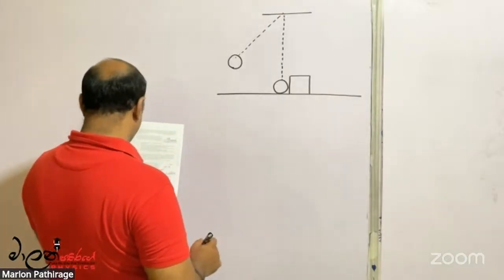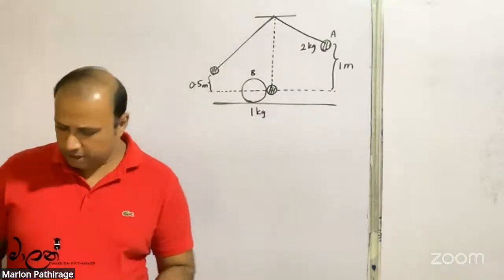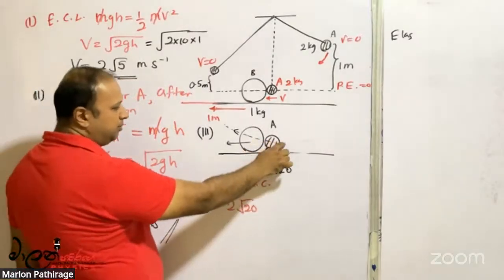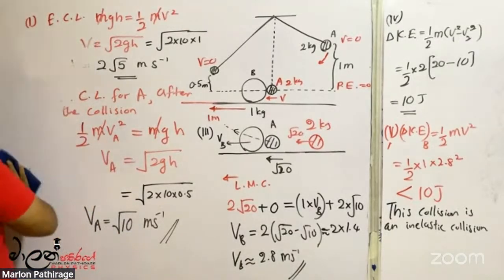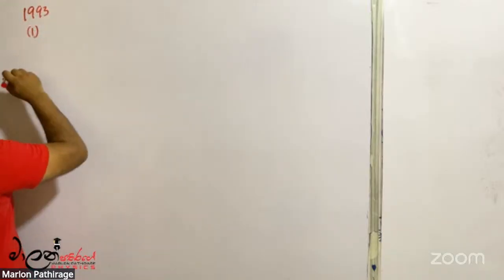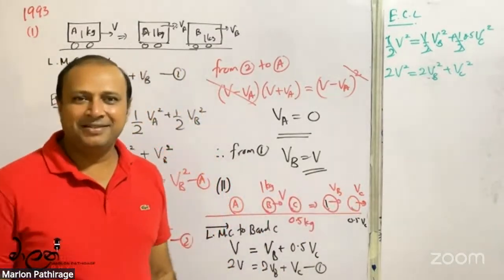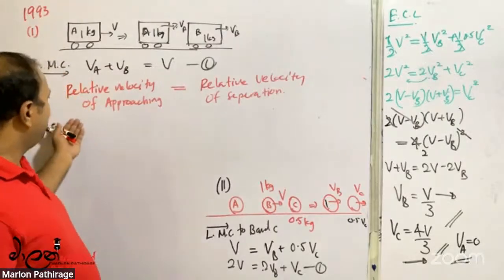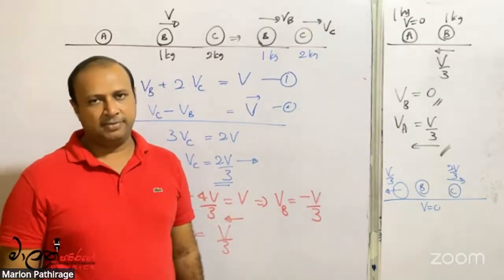2026 (A/L) | Physics | Free Paper Classes | Class 03 | Past Paper Essay Questions | Marlon Pathirage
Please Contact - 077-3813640